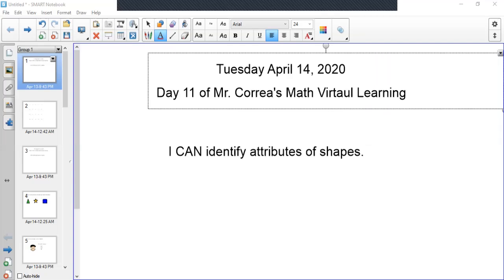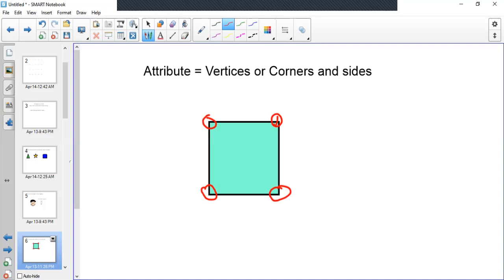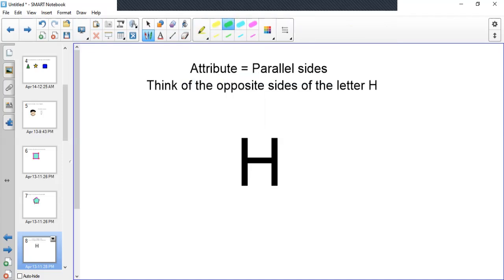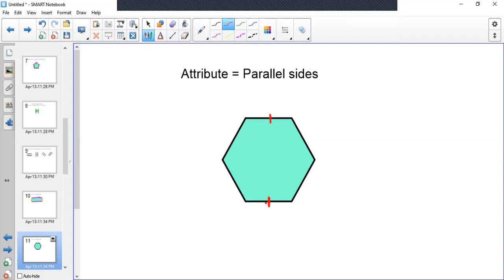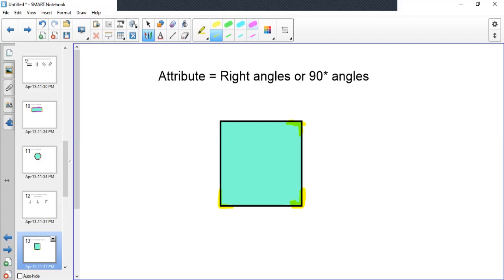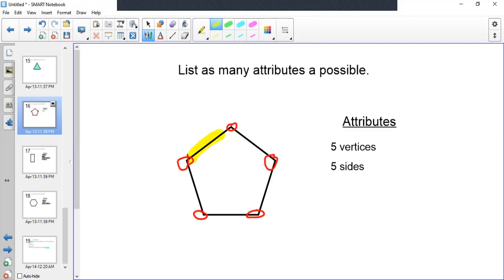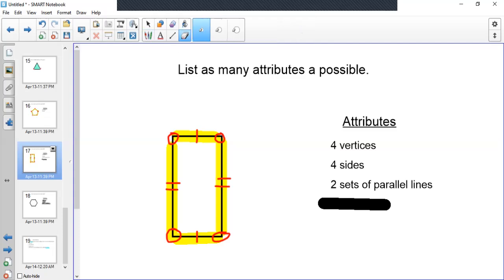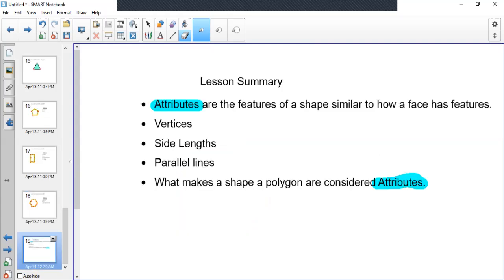Mr. Correa's math lesson 10 attributes of polygons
3rd grade math attributes of polygons.